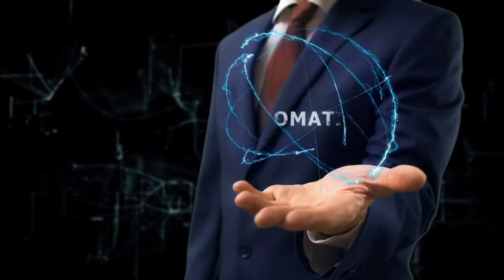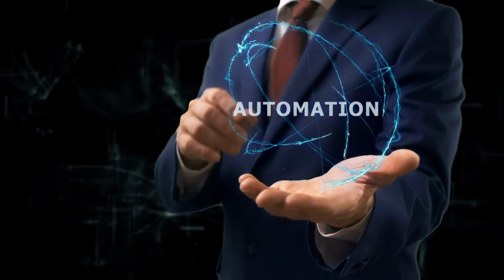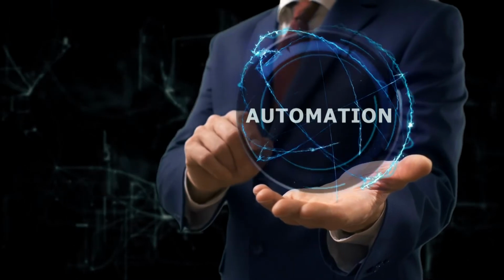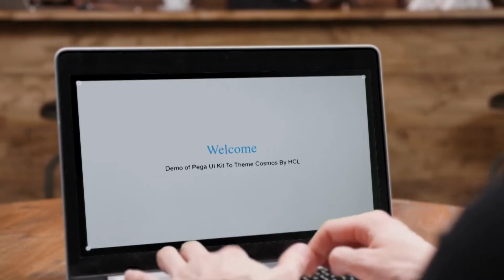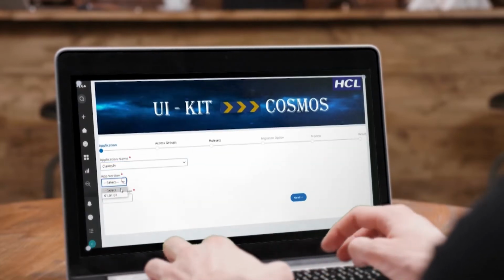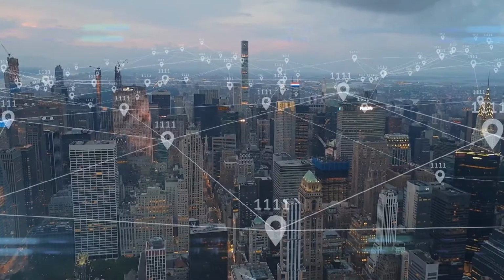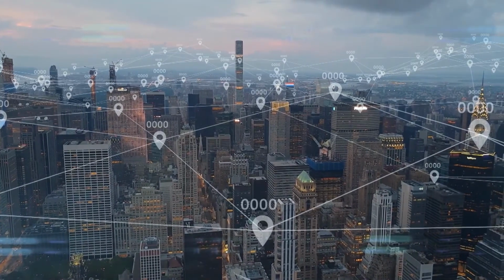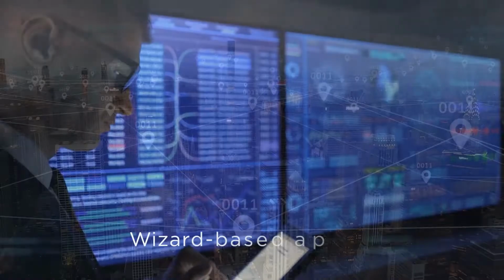HCL Technologies-Pega solution series: U2C tool demo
Change is the only constant, Pega is not an exception to this. Migrating from an older approach to a new approach requires mandatory compliance, and is not an easy task. Discover how at HCL Technologies, we innovated a tool in Pega to automate the UI Kit to Theme Cosmos with a wizard called U2C.